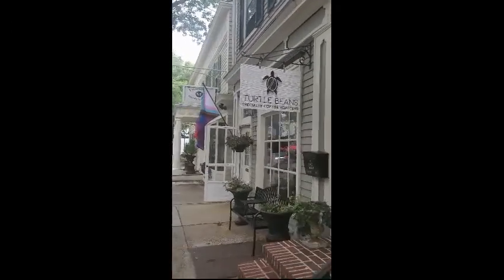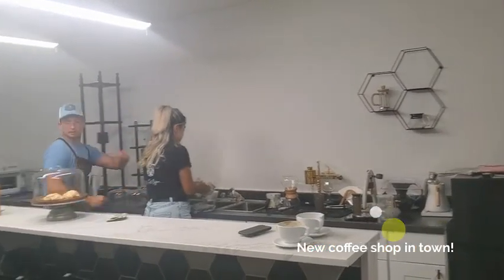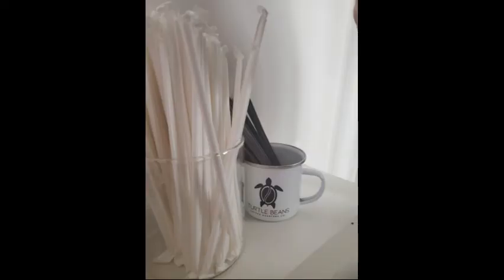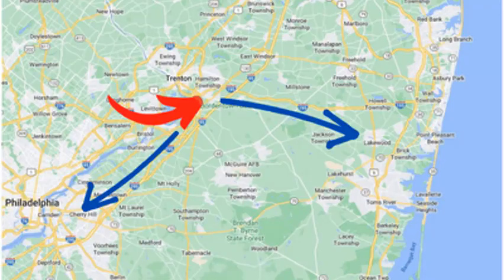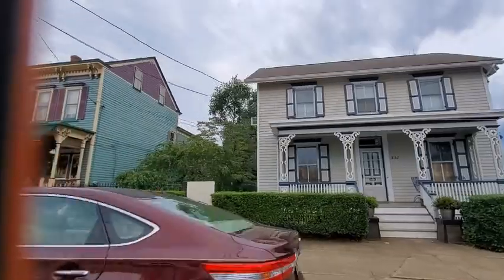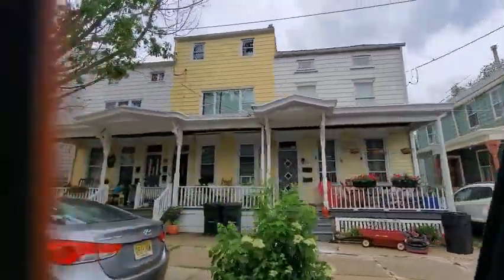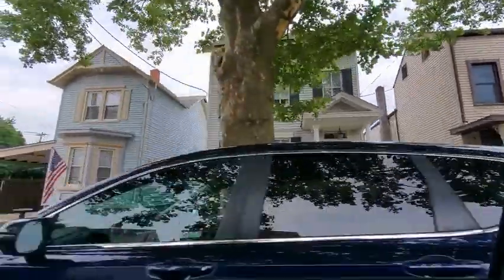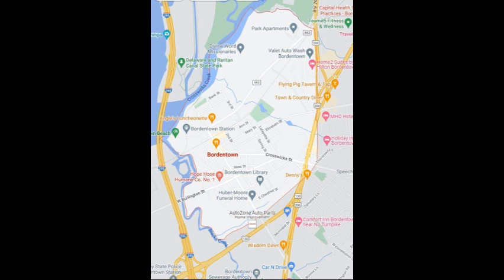Living in Bordentown New Jersey - Best small town!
What's it like living in Bordentown New Jersey? It's one of the best kept secrets in central NJ! check out our full vlog tour of this quaint town that looks straight out of a Hallmark movie! 🌞 If you are looking for a great small neighborhood where you can walk everywhere, Bordentown is for you.

In this full vlog tour of Bordentown New Jersey, Olga and Victoria tour the town, try out the new coffee spot and get their hair done at their favorite salon in town. Check it out!

A special shout out to these amazing businesses featured in our video:

Angelo's Trattoria - fabulous pasta!
Old Town Pub
Crumb Bordentown
Turtle Beans Coffee Roasters - great coffee guys!
Adorn Beauty Salon - we love our hair!
Rebecca's vintage boutique
Under the Moon café
Marcello's Coal Fired Pizza - amazing pizza!
Broomstick Betty
Gail Force Winds Handmade and Vintage
The Candy Jar by 1892 chocolates

Join us on our free weekly Zoom workshops!
👉 Free home updating consultation
👉Free market analysis of your home and neighborhood
👉 Free update on current home trends
👉 Free concierge service!
👉Free contractor recommendations!
👉Free relocation service in US and Canada!